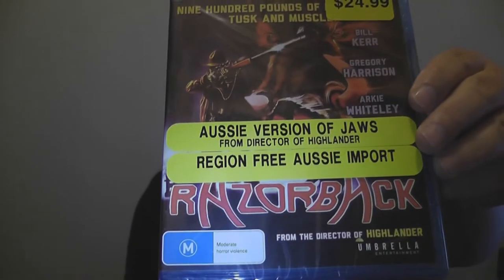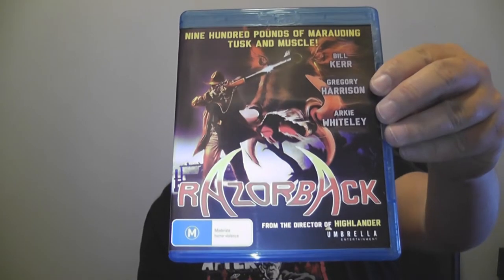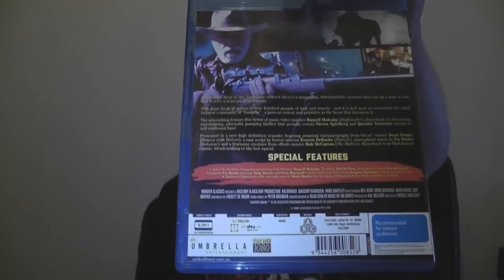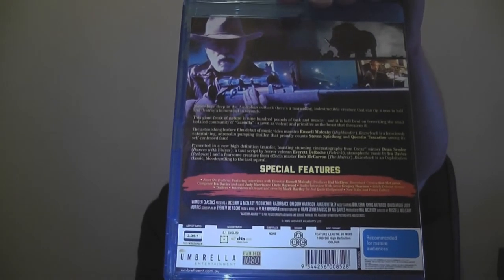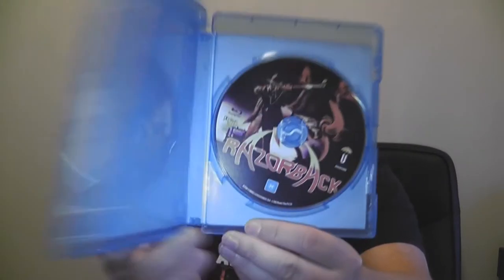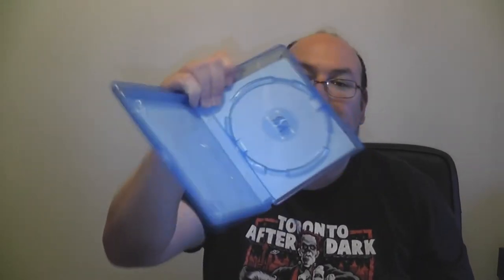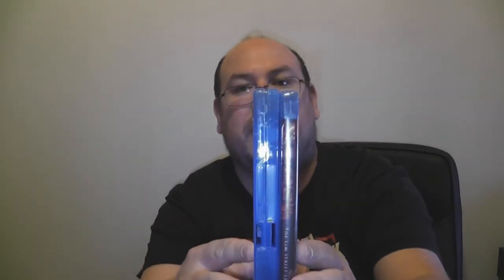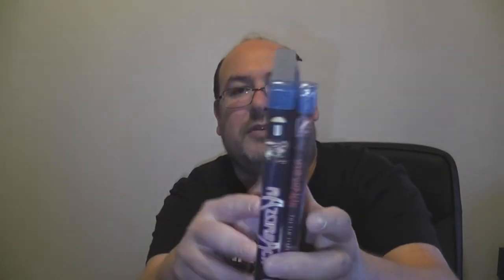RobVlog - Unboxing the blu-ray release of Razorback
In this video I go down under to find me some horror as I open up the blu-ray release of Razorback from Umbrella Entertainment.